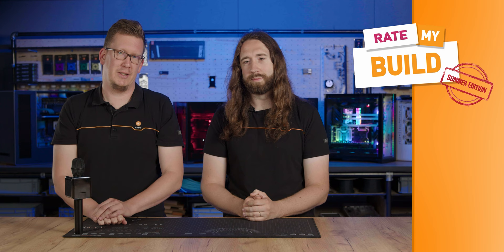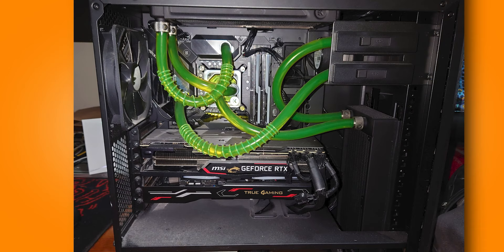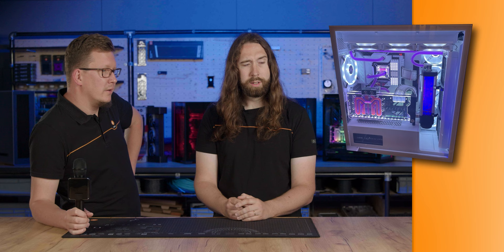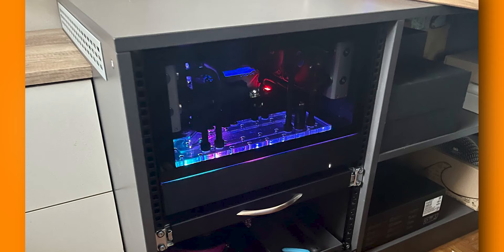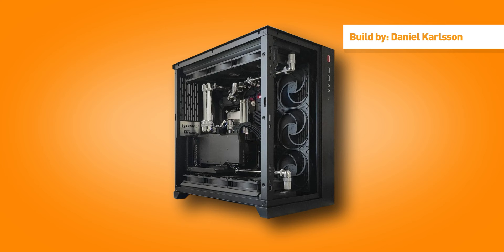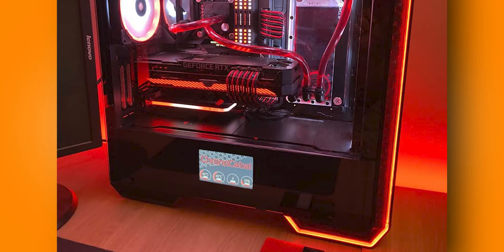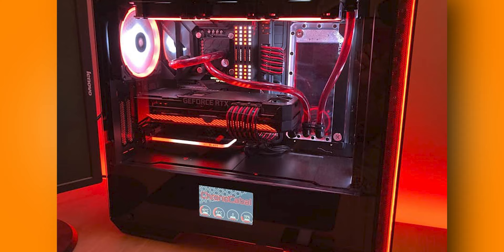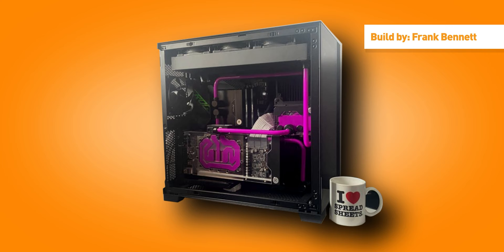Rate My Build by EK | Ep1: “Please Don’t Hate Us”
Welcome to the first episode of Rate My Build by EK. In this show, Attila and Joe rate your builds on their fun scale and scale up the fun. We’ve got some sick PC builds from you, “sick” in all possible ways, so let’s see how harsh their judgment really is! One thing is sure: as always, their objectivity isn’t lacking 😎

The “Rate My Build” scale from best to worse:

5. Don’t take it apart, ever!
4. Great success
3. It’s not much, but it’s yours
2. Not great, not terrible
1. F. Just get a console